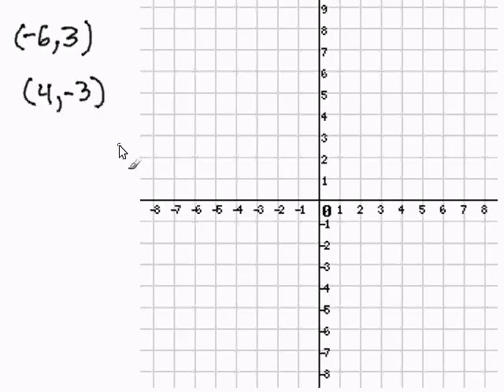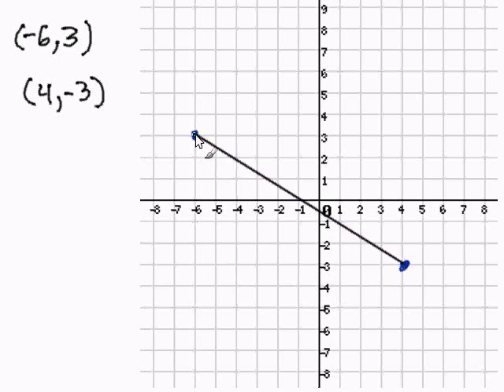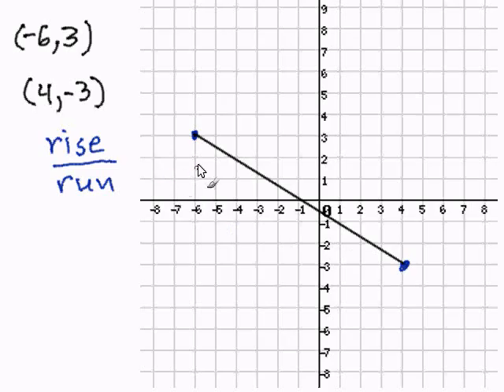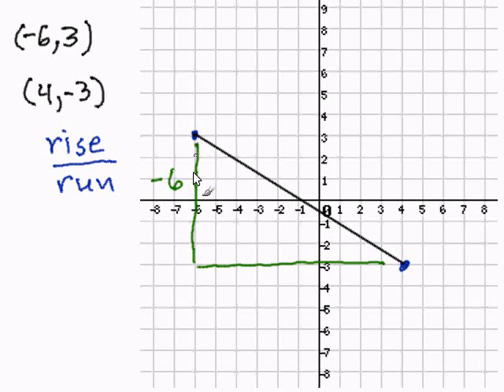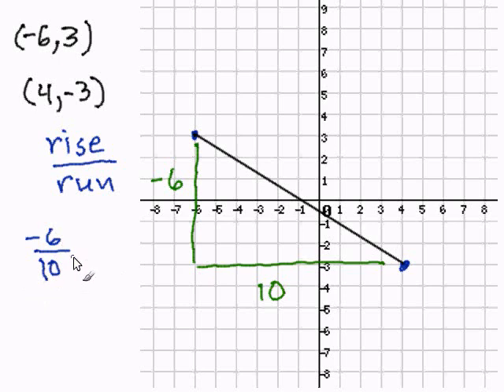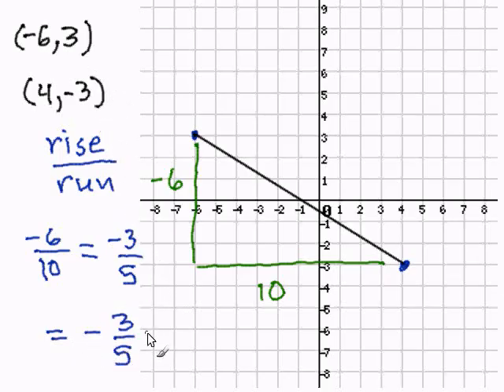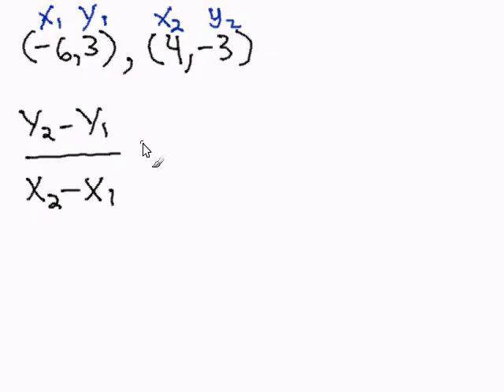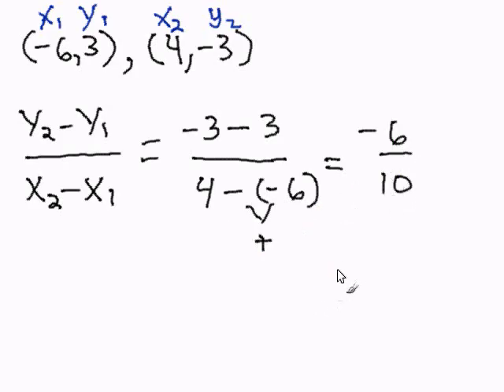Finding the Slope Given 2 Points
- How to Find the Slope Given 2 Points.  For more practice and to create math worksheets, visit Davitily Math Problem Generator at